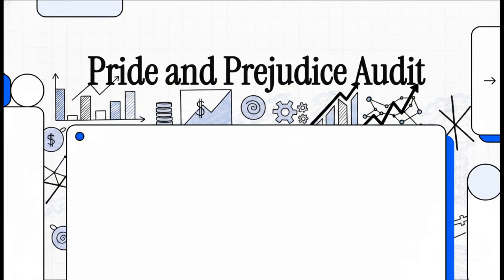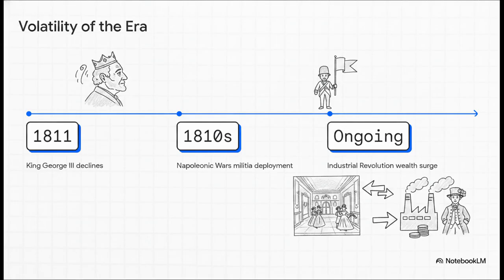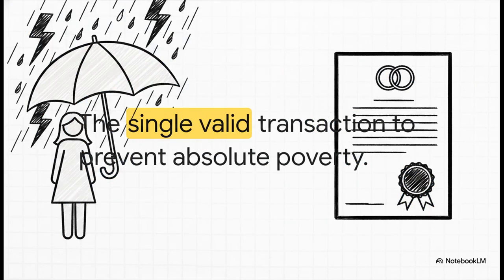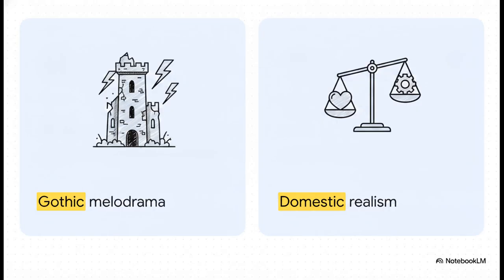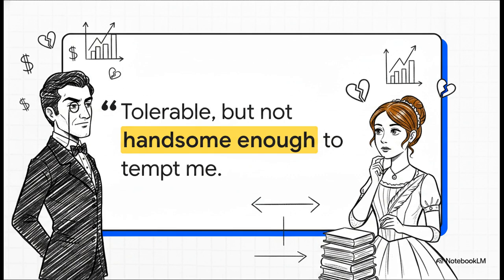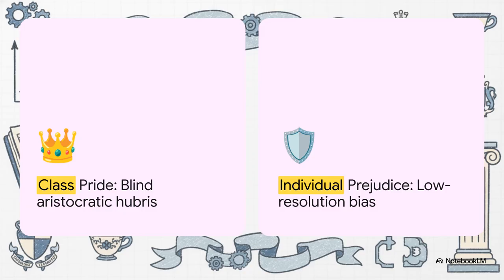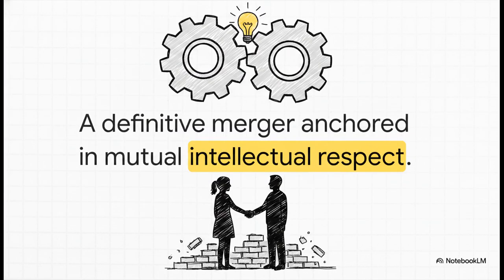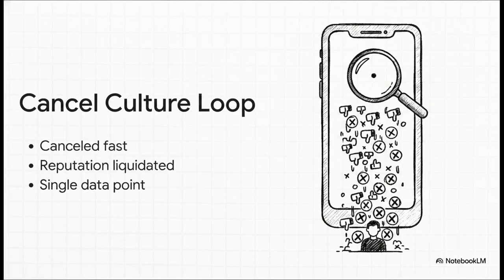Pride and Prejudice: Jane Austen on First Impressions and Judgment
How many good hires, partners or deals have you lost because of a first impression? Jane Austen wrote the classic guide to pride, prejudice and changing your mind when new evidence arrives.

Module 5: The Disruption of Reason – Enlightenment & The Industrial Century (18th to 19th Century)

The violent tension between scientific metrics, social inequality, and romantic rebellion.

• Pride and Prejudice (Jane Austen, England – 1813 AD): A sharp social and economic analysis mapping status signaling, market-driven social interactions, and the mechanics of immediate professional bias.